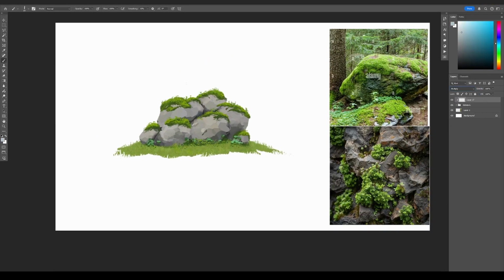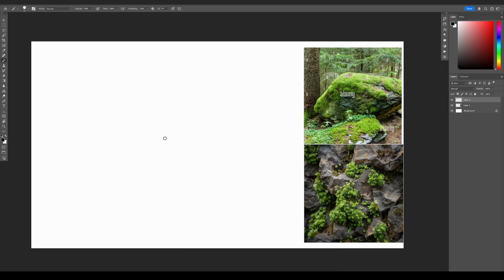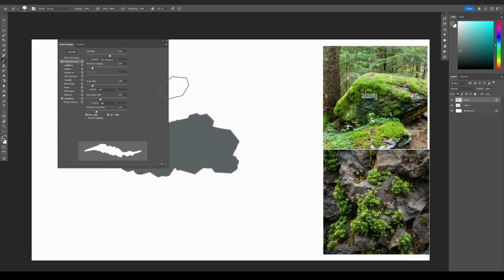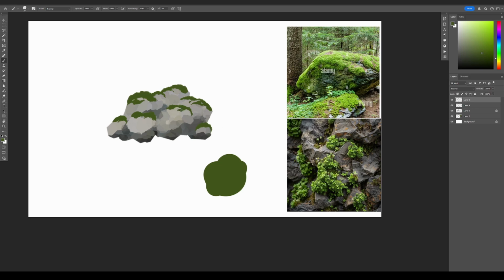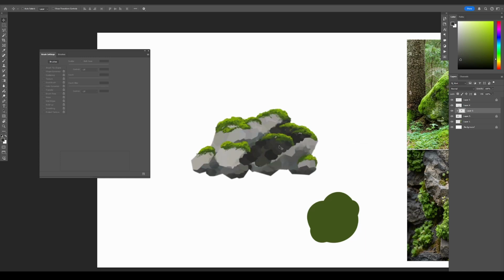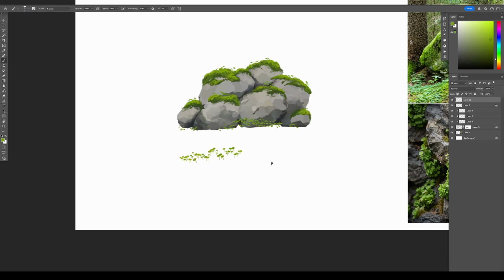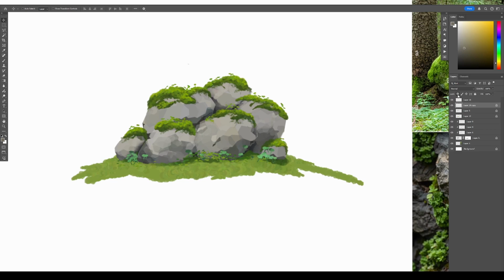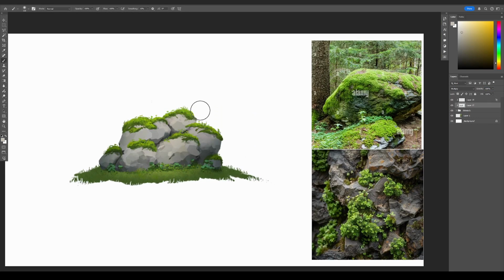Create Your First Photoshop Custom Brush Set Today (No Experience Needed!)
If you've never touched Photoshop before, but want to learn how to create your own custom brush sets for painting things like moss, grass, and rocks, then this Photoshop tutorial is just for you. I'll walk through the step by step process I use as well as my reasoning, in order to give you a solid understanding of what Photoshop's brush panel is capable of.

New to Adobe Photoshop? This Photoshop tutorial for beginners will teach you everything you need to know to start digital painting from scratch! Whether you've never touched Photoshop before or you're struggling to get past the basics, this video is your crash course to learning essential tools, layer management, brush settings, and more. By the end, you'll have created your very first mossy rock painting—no prior experience needed! And if you’re an advanced photoshop user, put this on while you work, you may still pick up a thing or two!

0:00 intro
0:55 Basic tools overview
4:22 Creating your first custom rock brush
7:06 Blocking out the rock
8:47 Creating a more advanced brush
9:44 Digital painting techniques: blocking in form
10:38 Creating a custom moss brush
11:53 Digital painting techniques: Simplifying and painting in stages
13:23 Creating an advanced mossy brush
14:03 Digiital painting techniques: Texture, Light, Shape & Colour
19:59 Painting foliage & foliage brush creation
23:33 Non-destructive lighting techniques
26:30 Creating a custom grass brush
27:05 Using silhouette to indicate texture
27:45 Digital paitning techniques: Layer blending modes for lighting